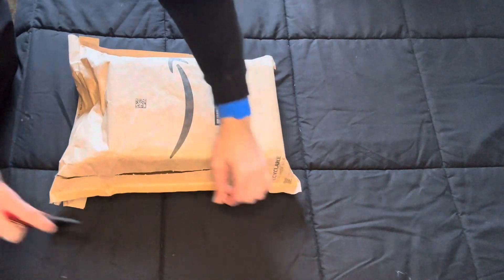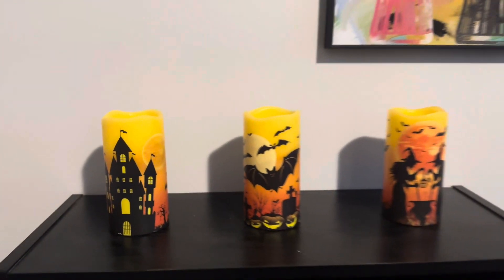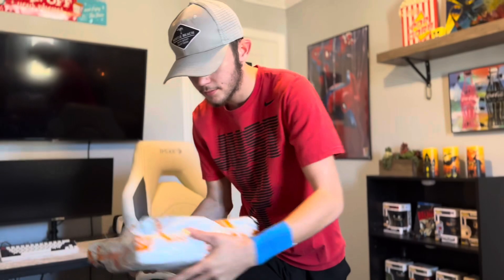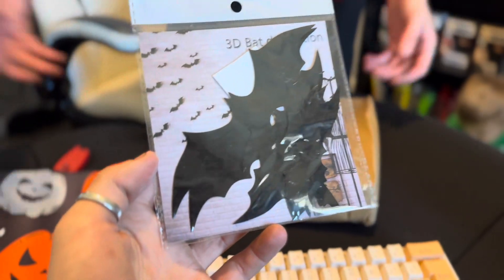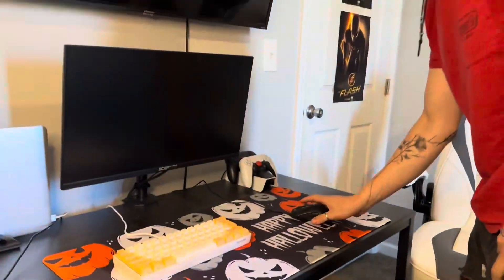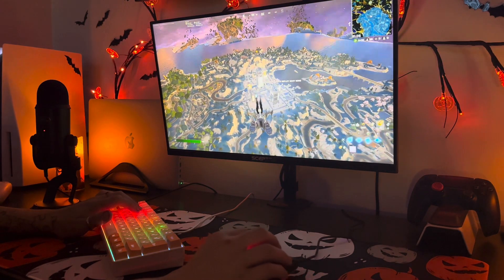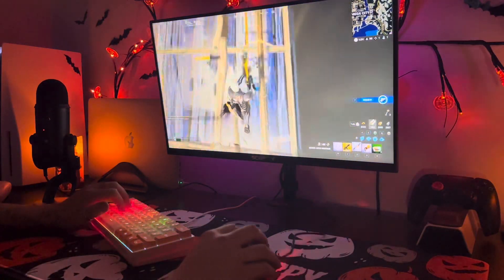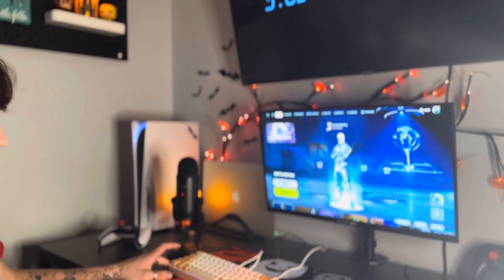Transforming My Room Into My Dream Room!! (Halloween Edition)